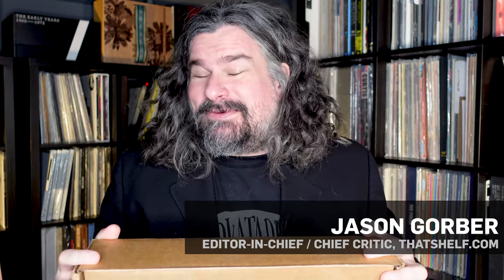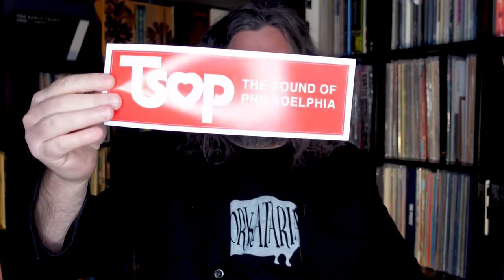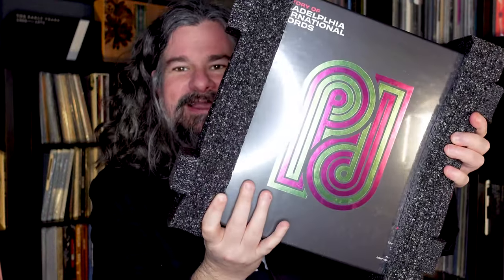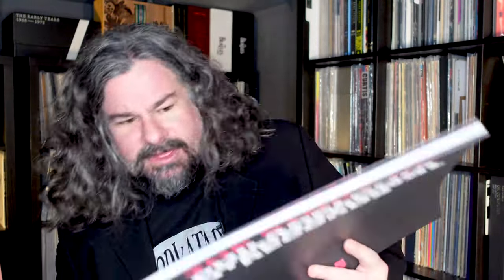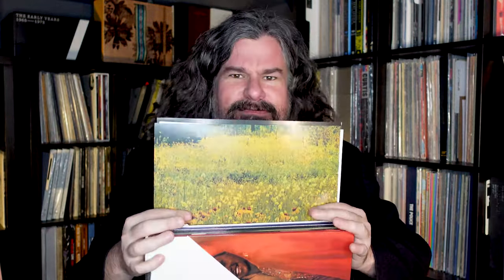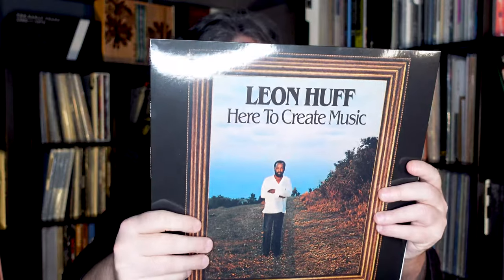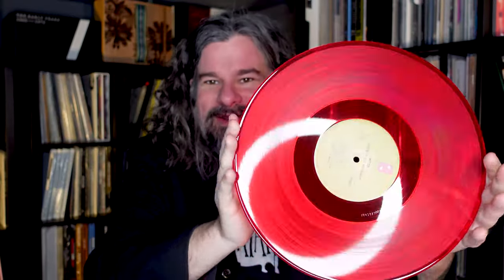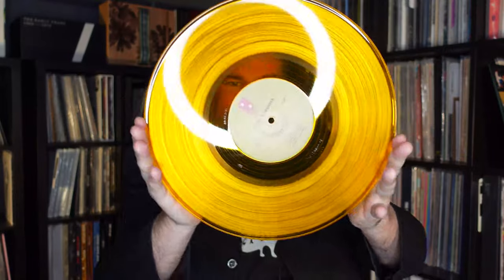Unboxing: VMP Anthology: THE STORY OF PHILADELPHIA INTERNATIONAL RECORDS Vinyl Box Set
A first look at the lastest Vinyl Me Please Anthology, a deep dive into PIR on AAA Bernie Grundman mastered vinyl!